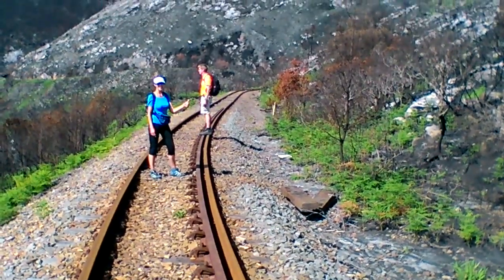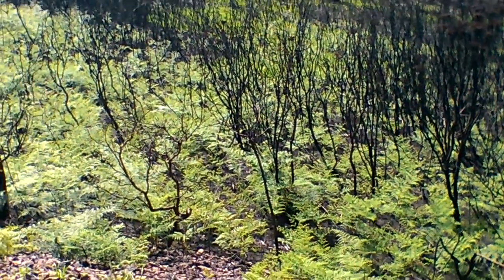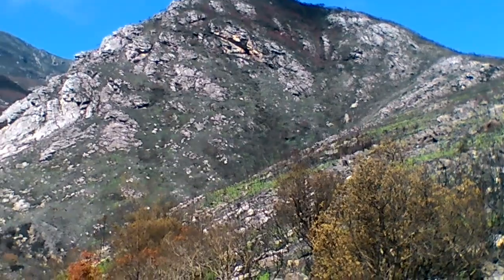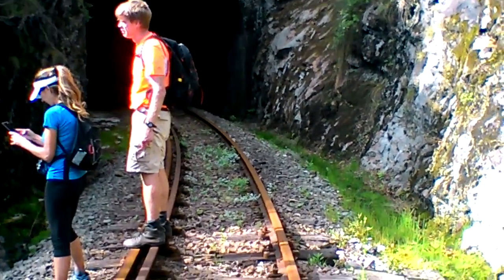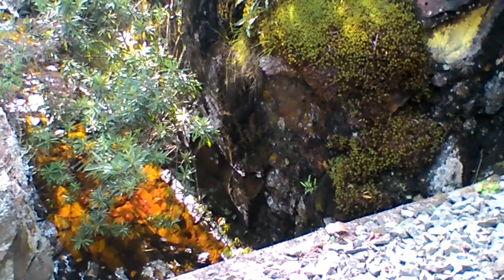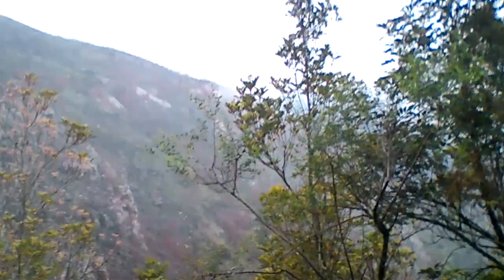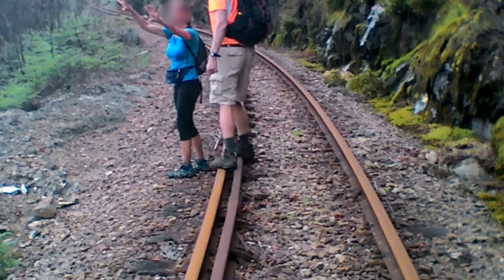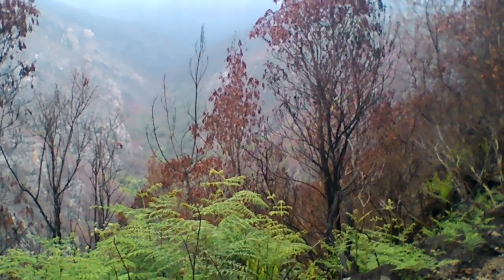2018dec16sun Tierkloof 2 of 3